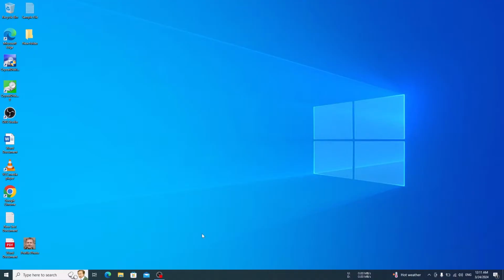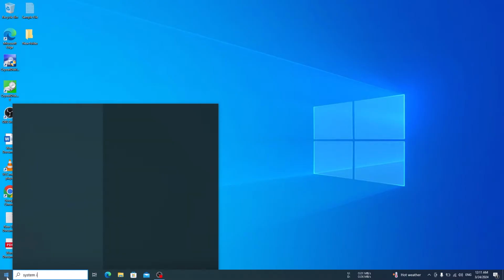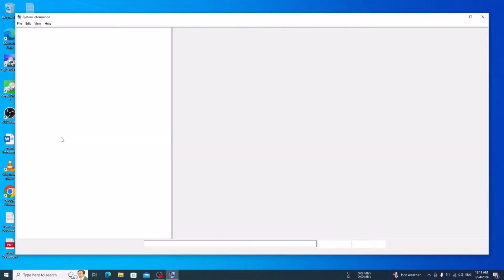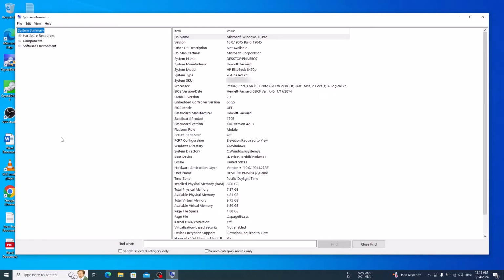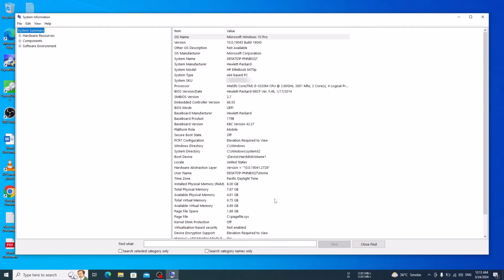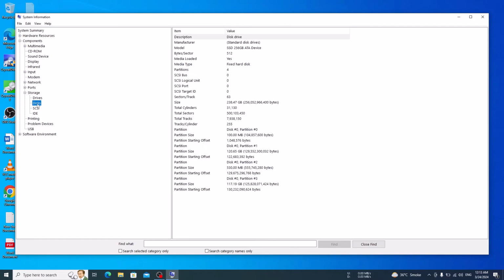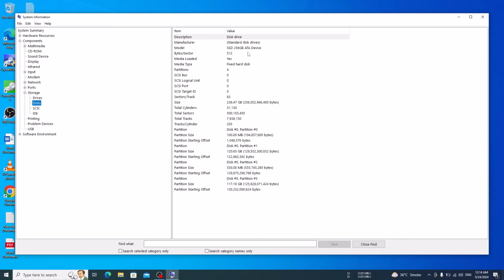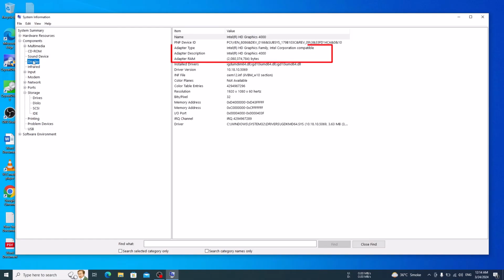How to Check PC Specs on Windows 10 2024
This video guides about how to check your PC (Laptop/Desktop) specs in Windows 10.

Checking PC specs on Windows 10 is essential for understanding your system's capabilities, optimizing performance, and ensuring compatibility with software and hardware upgrades.

To learn how to check specs of windows 10 computer, simply follow the step-by-step guide.

Here are the Steps to Find PC Specs Windows 10:

1. Type "System Information" in the windows search bar and click to open it.

2. System Information window will appear showing processor and ram specification.

3. Click on "Components" in left sidebar, and then click "Storage" and then select "disks" to view hdd/ssd details.

4. Click on "Display" Under Multimedia and select "adapter" to see graphics card specs on your computer.

By following these simple steps, you can easily check your PC specs on Windows 10.

In case of any issue while checking system specification of windows 10 computer, ask me in the comments section below to get the prompt reply with solution.